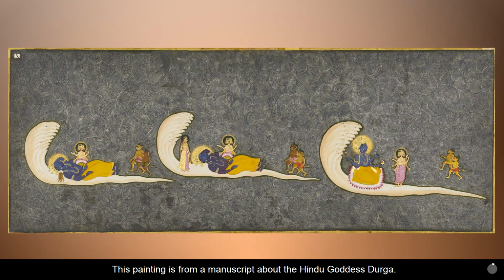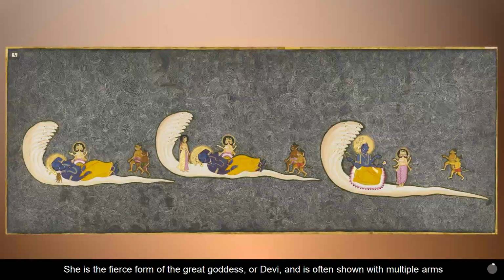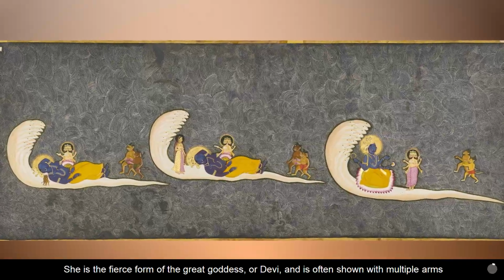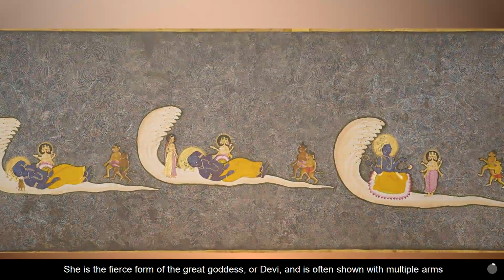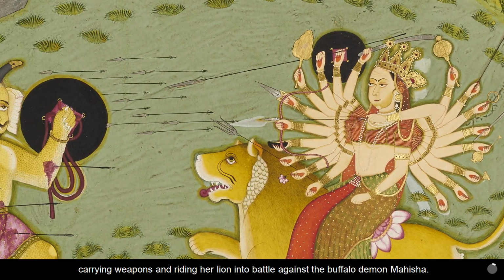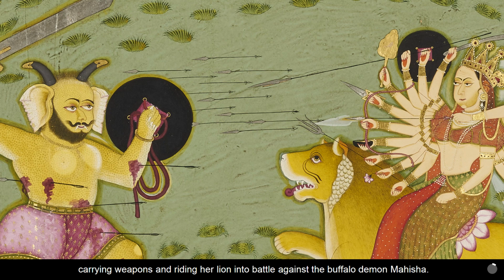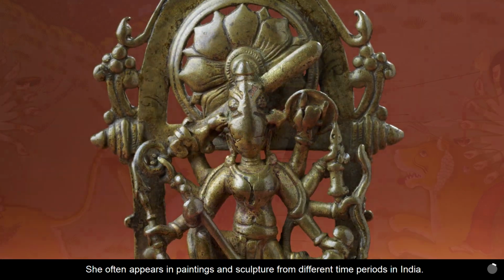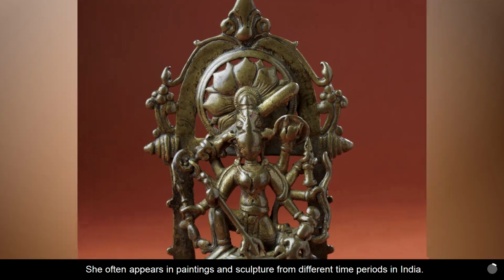Looking Closely at an Indian Painting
In this video, Deepali Dewan, Dan Mishra Curator of South Asian Art & Culture at the Royal Ontario Museum, Toronto, looks closely at one painting from a manuscript relating the stories of the Hindu Goddess Durga. This painting is part of the collection of the Mehrangarh Museum Trust and was displayed at the ROM in the “Treasures of a Desert Kingdom: The Royal Arts of Jodhpur, India” exhibition from March 9 – September 2, 2019.

In Hindu philosophy, Durga represents the feminine energy (Shakti) that is more powerful than any one of the male gods alone. Her victories over various demons represent the triumph of good over evil. She was revered in Jodhpur for her prowess as a warrior and celebrated during the festival of Dussehra ‒ commemorating her victory over the Buffalo demon Mahishasura.

Monumental paintings such as these were likely held up as visual aids while The Story of Durga was narrated.